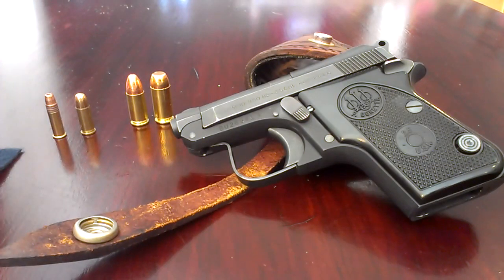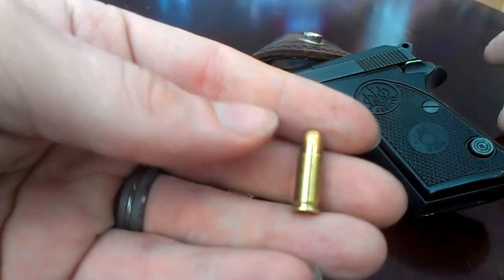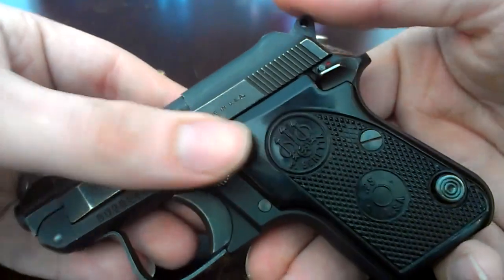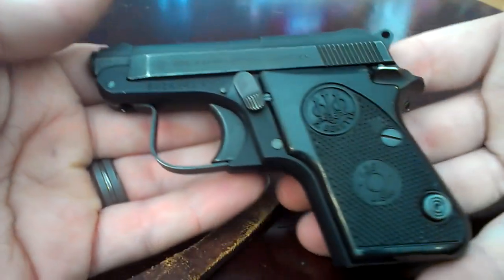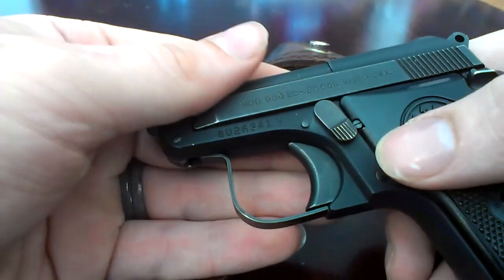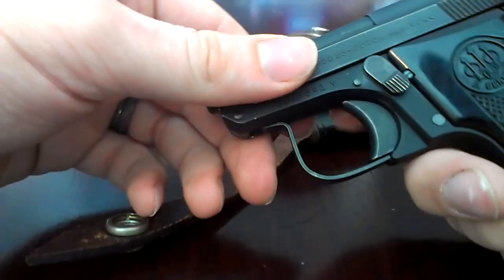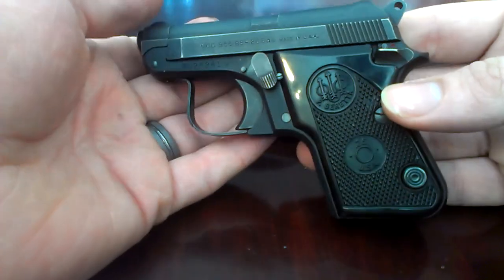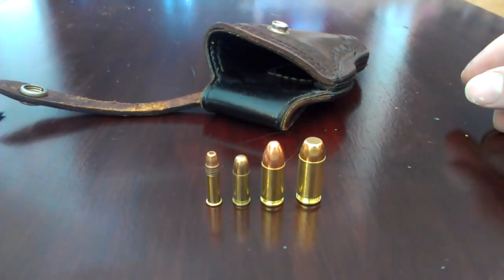Beretta jetfire 950 .25acp review/take down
Review of the Beretta jetfire 950 .25 acp this will show the take down procedures as well.  This is a great pocket gun that i use on a regular basis.